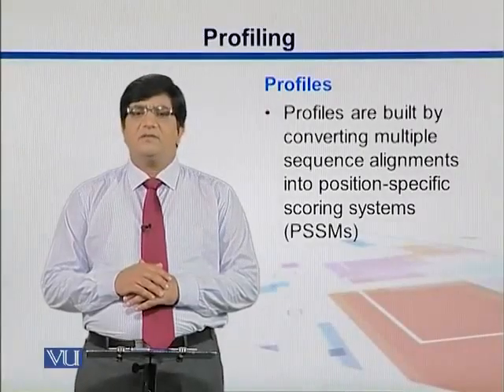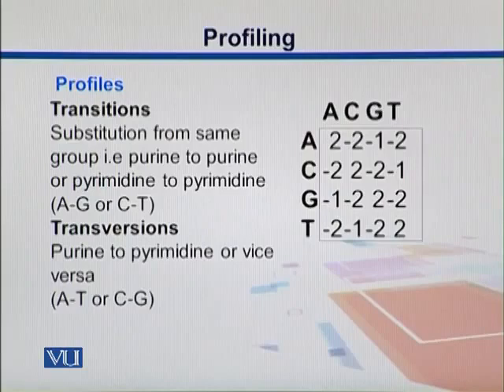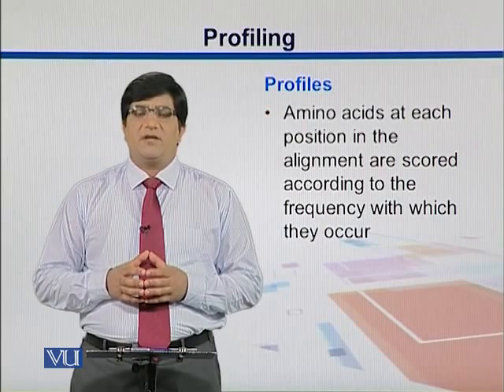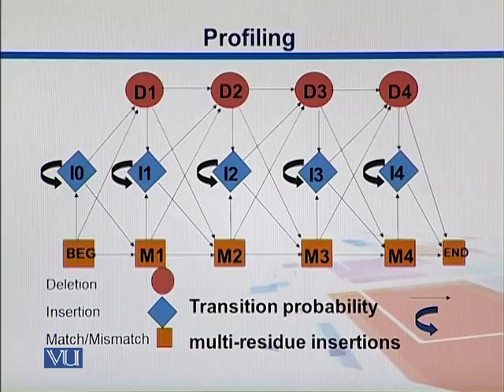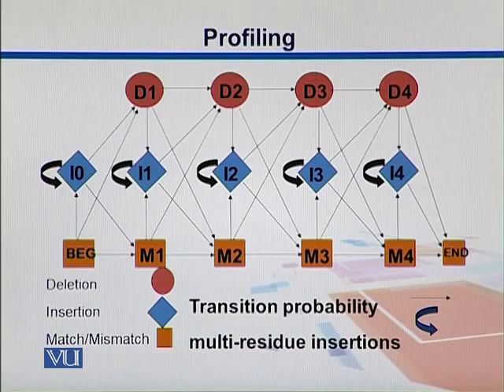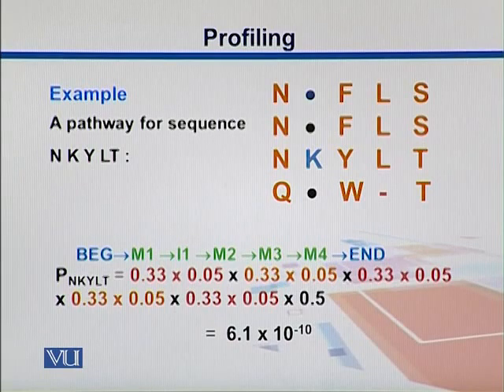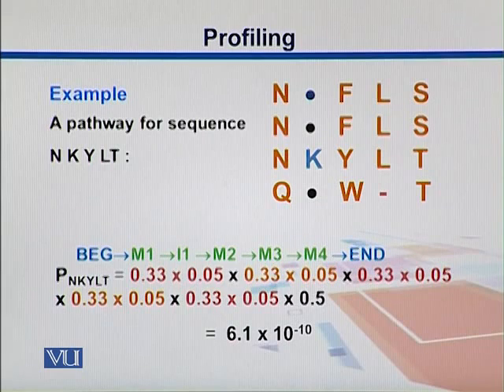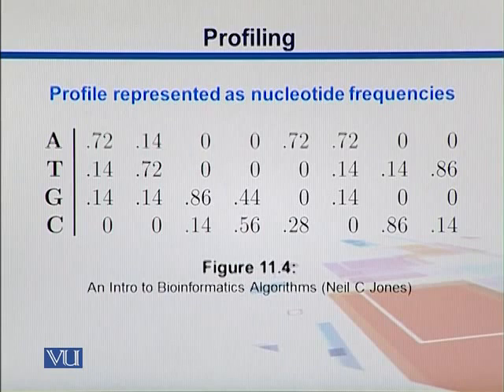Topic162 MSA Profiling